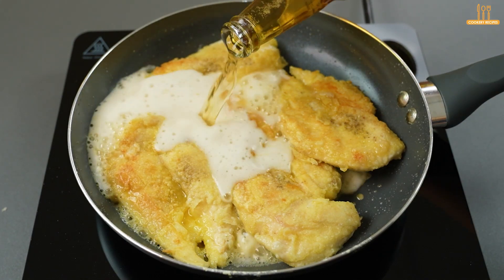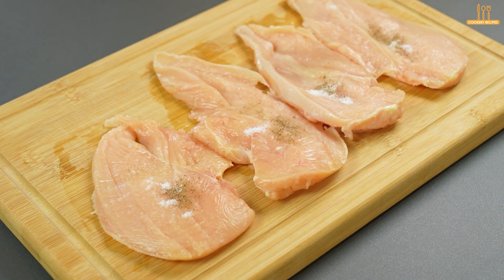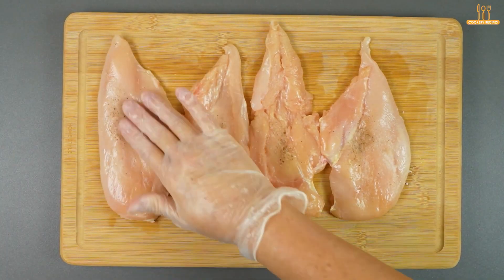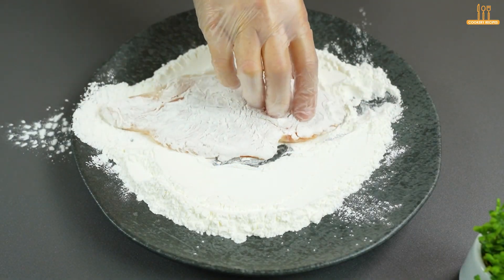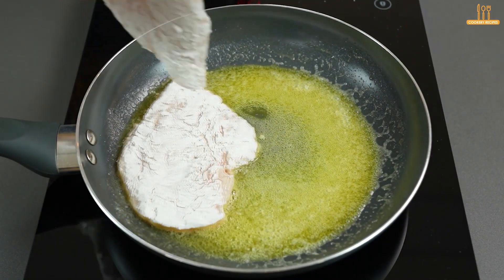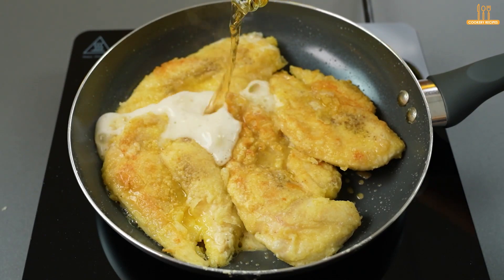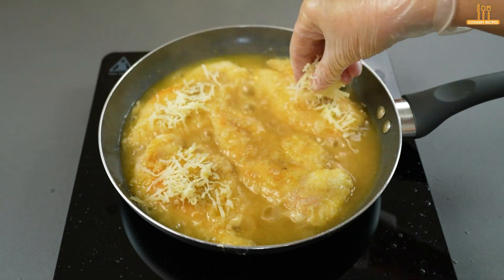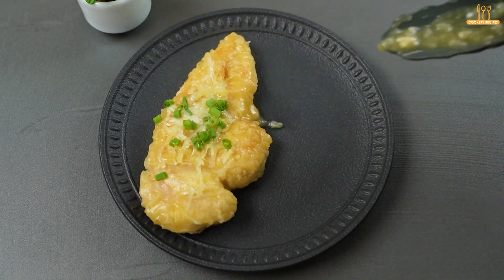Make a chicken fillet like this and the result will be delicious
Make chicken fillet like this and the result will be delicious. This simple yet flavorful recipe is a surefire way to satisfy your taste buds. Start by marinating the chicken in a blend of aromatic herbs and spices, allowing the flavors to infuse.

Then, lightly sear the fillets in a hot pan until they're golden and juicy. The key here is to lock in all the natural juices and create a mouthwatering, tender texture.

As you savor each bite, the harmonious combination of flavors will tantalize your senses. It's the perfect dish to impress your family and friends. Whether you're hosting a dinner party or just want to enjoy a special homemade meal, this chicken fillet recipe is a reliable go-to.

 Plus, it's versatile, pairing well with various sides, from fresh salads to creamy mashed potatoes. Try it once, and you'll find yourself making it time and time again for its unbeatable, delectable taste.

Ingredients:

Chicken fillet - 2 units
Olive oil
Butter - 2 tbsp
Beer - 11 fl. oz (330ml)
Parmesan cheese - 1,7 oz (50g)